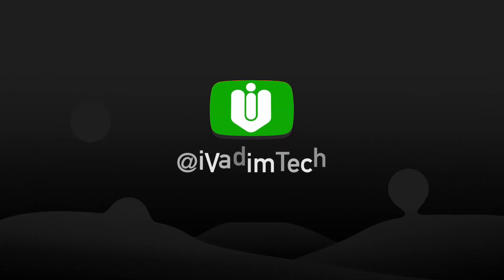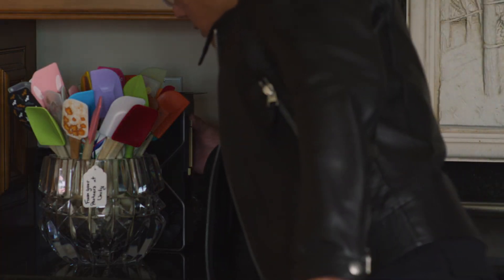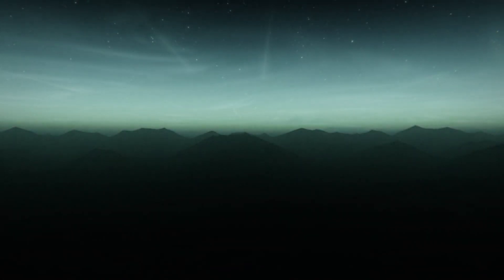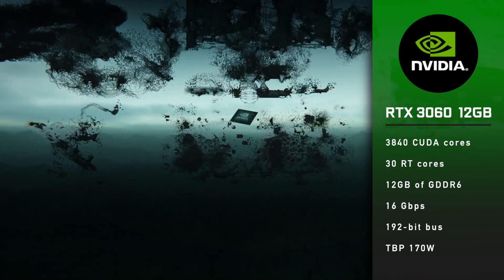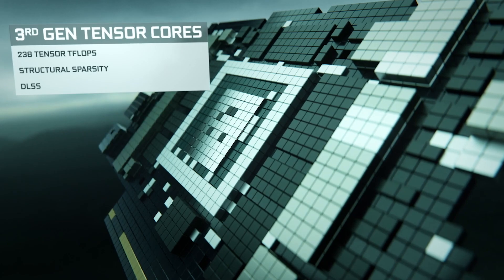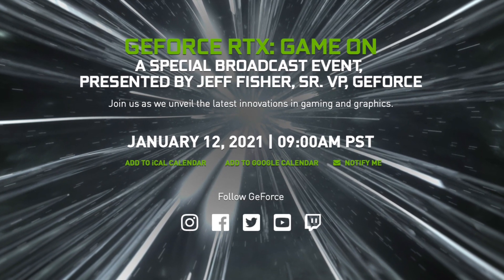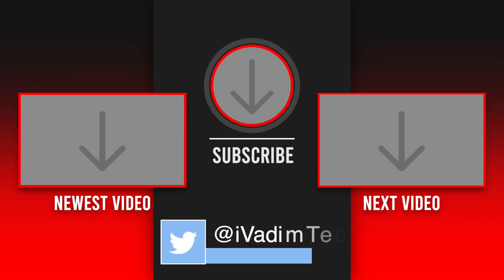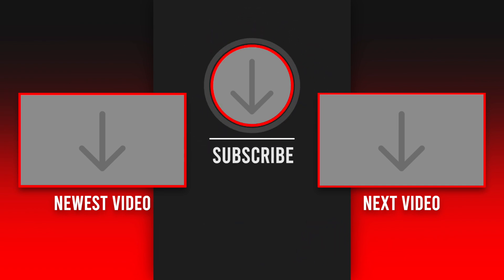Nvidia RTX 3060 [Specs, Performance, Release Date, Price]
NVIDIA is getting ready to release GeForce RTX 3060 graphics card based on the GA106 GPU chip. In this video, you will learn about Nvidia GeForce RTX 3060 6GB and 12GB versions specs, performance, release date, and price.

Timestamps:
0:00 - RTX 3060 Specs
1:40 - RTX 3060 Release Date
1:57 - RTX 3060 Performance
2:17 - RTX 3060 Price